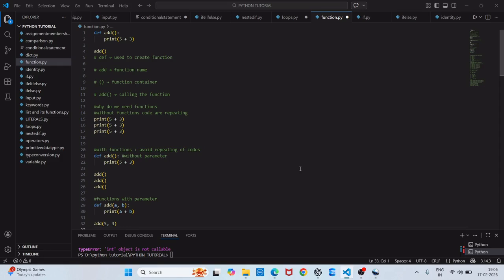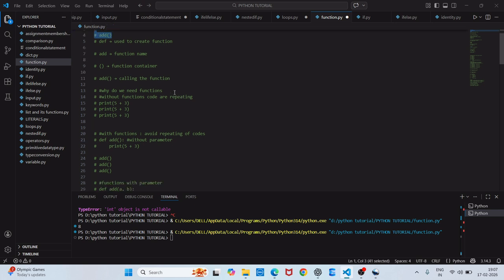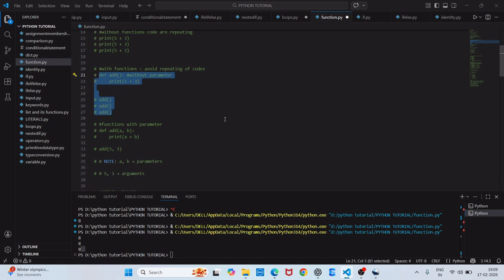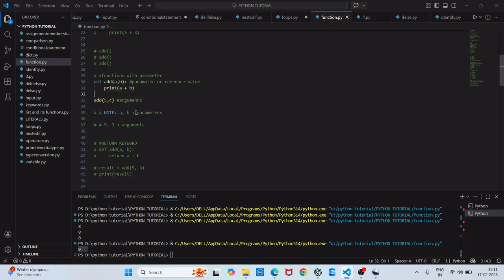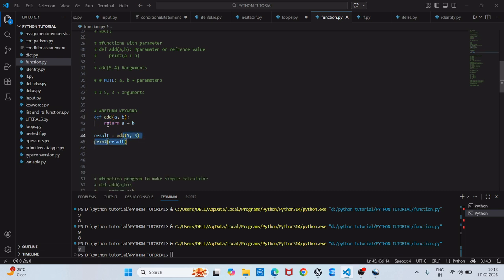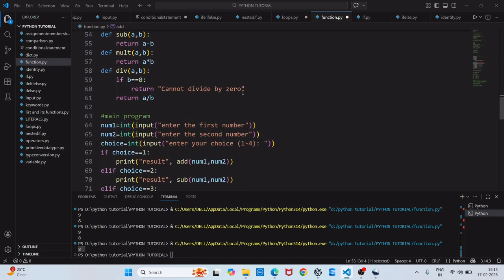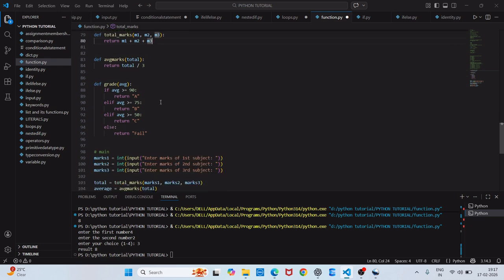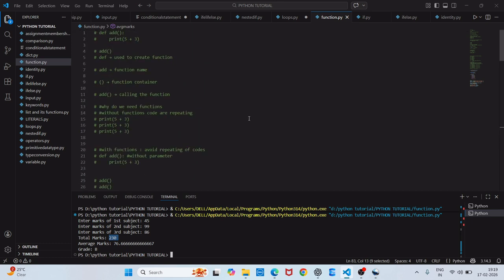Functions in Python (Practical) | Complete Beginner Guide to def, Parameters & Return #18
In this video, we will understand the complete practical of Functions in Python in a very simple and beginner-friendly way.

You will learn what a function is, why we use functions, how to create a function using def keyword, the difference between parameters and arguments, and when to use return vs print.

This lecture is perfect for beginners who want to build strong fundamentals before solving complex function problems.

Topics Covered:
• What is a function in Python
• Syntax of function
• def keyword
• Parameters and Arguments
• Return statement

If you are preparing for exams, interviews, or starting Python from scratch, this video will clear your basics completely.